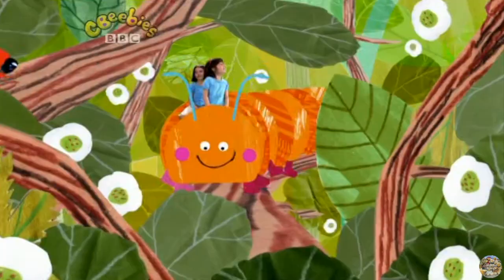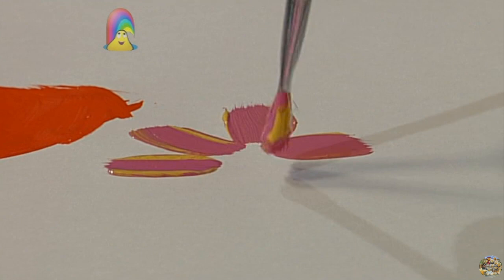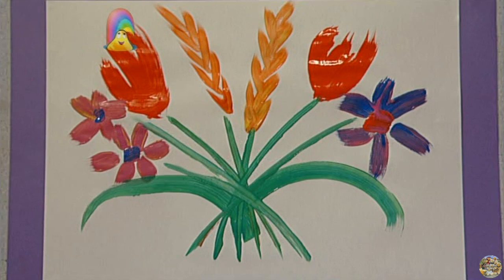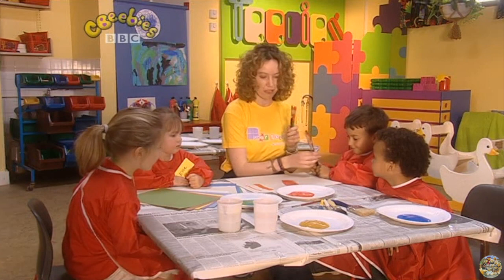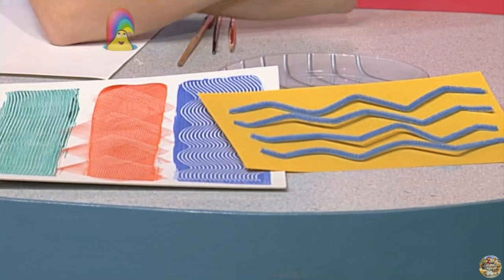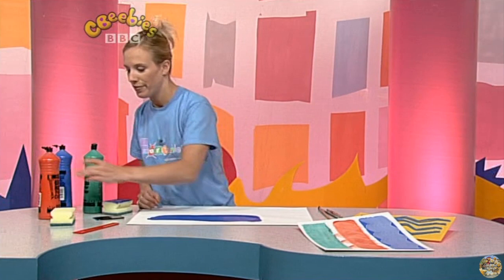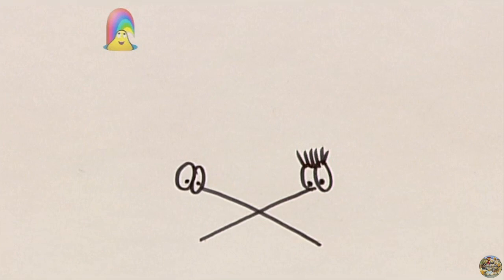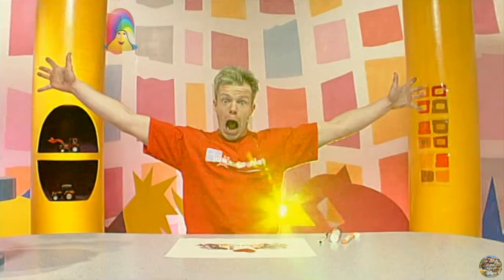CBeebies | SMarteenies - S01 Episode 14 (Making Pictures with Brushes and Paint)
*Taken from the archive :)
Eeny, meeny, miny, moe, Smarteenies guess who'll have a go.

In this episode:
Jay shows us how to paint flowers, wheat and leaves with different sized brushes.
Lizi and the children make pictures with different sorts of brushes.
Pattern Palace with Kirsten - painting with sponges and making patterns with a comb.
Mark creates pictures of two hedgehogs in Small Picture, Big Picture.
(Continuity before episode).

About the programme:

SMarteenies is a spin off of the children's art programme SMart designed for pre school viewers. Filmed in 2001 and broacasted on CBeebies between 2002 and 2008.

Presented by Jay Burridge, Lizi Botham, Kirsten O'Brien, Mark Speight and puppet Doogy the Dog (Played by Marcus Clarke).

Original air date: 2002
This exact episode air date: 20th September 2007

Internet Archive / Archive.org: @childhoodncstalgia

Backup account: @childhoodncstalgia2